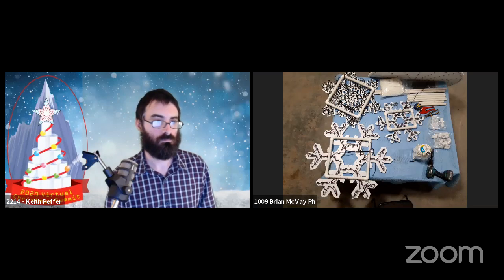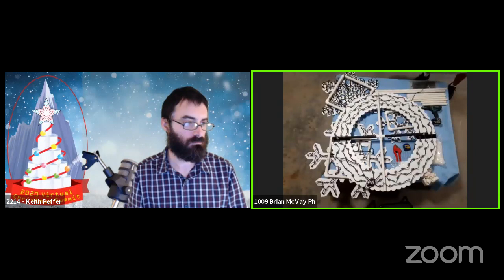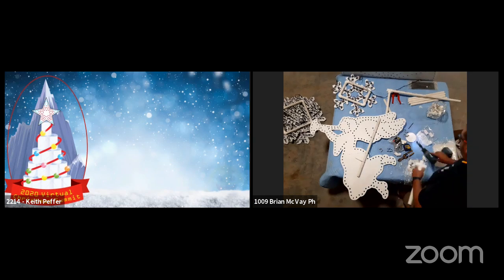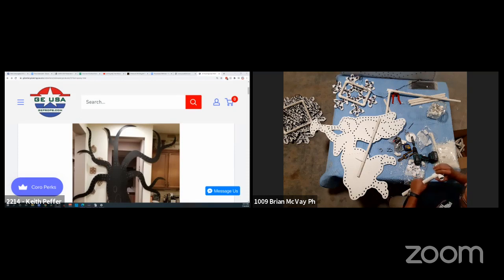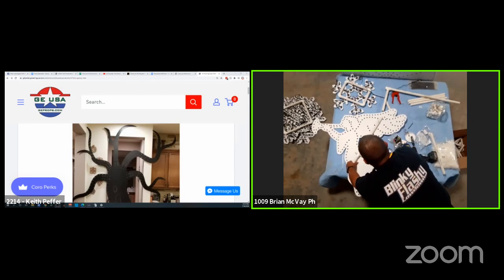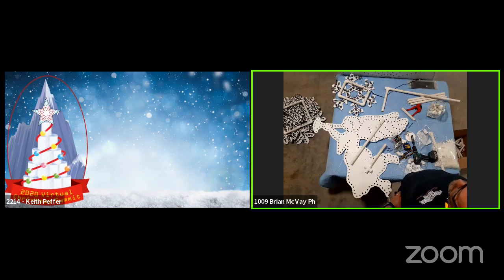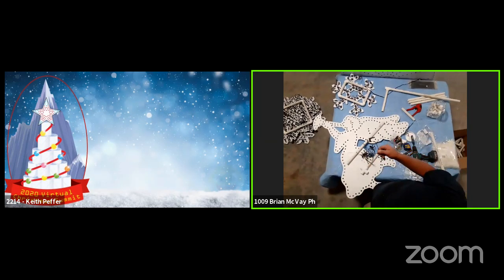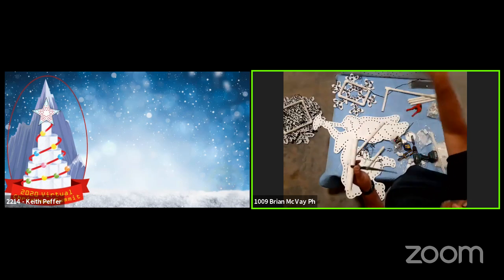VCS 2020 Bracing Props with PVC - Brian McVay